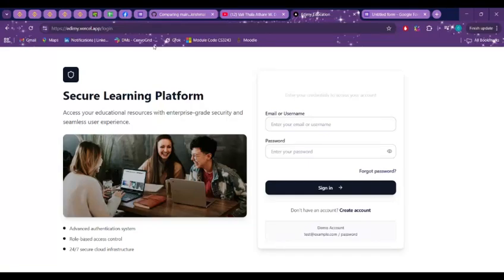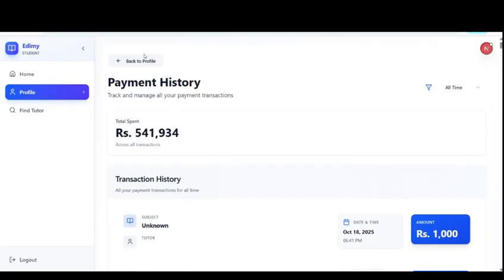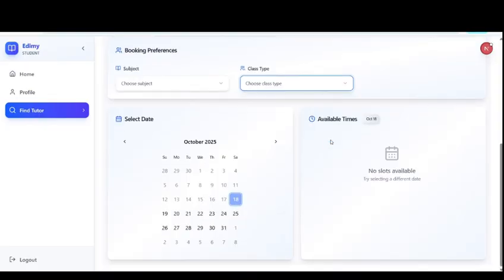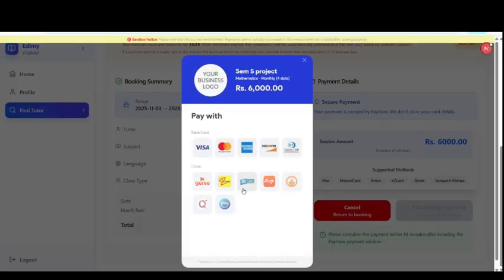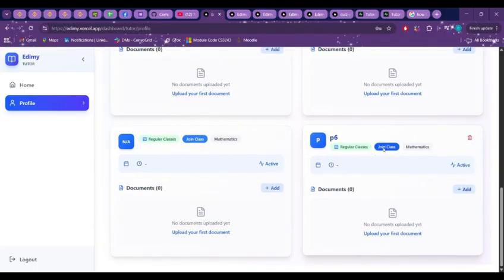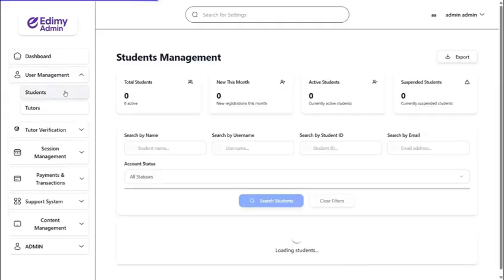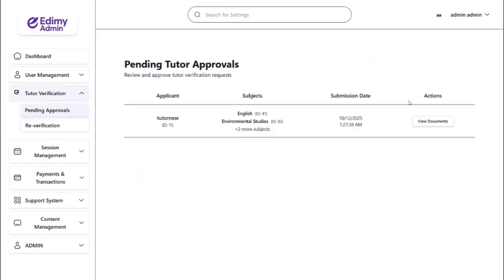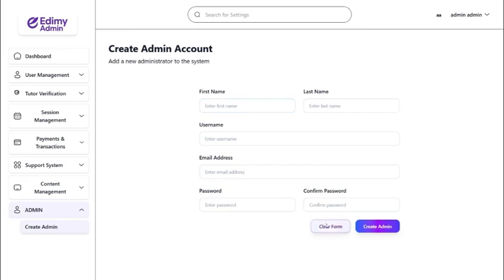Edimy: Full-Stack Online Tutoring Platform (Spring Boot & Next.js)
Presenting "Edimy," a full-stack online tutoring platform and our final year software engineering project. Edimy is a comprehensive web application designed to solve the challenge of finding qualified, verified tutors for the Sri Lankan GCE O/L and A/L curriculum.

This video demonstrates the complete lifecycle of the platform for all three user roles: Student, Tutor, and Admin.

The platform provides a secure and seamless experience by automating the entire tutoring workflow, from discovery to live classes.

▶️ KEY FEATURES DEMONSTRATED:

•   👨‍🎓 Student Flow: Searching for tutors, filtering by subject, viewing profiles, and booking one-time or monthly slots.
•   💳 Secure Payments: Full integration with the PayHere payment gateway.
•   👨‍🏫 Tutor Flow: Managing a professional profile, setting availability schedules, and viewing income.
•   Admin Panel: Verifying new tutor credentials, managing users, and overseeing all platform sessions.
•   Video Integration: "Just-in-time" Zoom API integration creates secure, unique video links 30 minutes before each class.
•   System: Automated email notifications (SendGrid), media storage (Cloudinary), and secure authentication (Supabase).

▶️ TECHNOLOGY STACK:

This project was built using a modern, monolithic architecture:

•   Frontend: Next.js 14, React, Tailwind CSS
•   Backend: Spring Boot 3 (Java)
•   Database & Auth: Supabase (PostgreSQL, JWT)
•   Payment: PayHere API
•   Video: Zoom API
•   Media: Cloudinary
•   Deployment: Vercel (Frontend) & Amazon EC2 (Backend)

▶️ PROJECT BY:

•   Kaveesha G.D.C. (220313J)
•   Krishmal G.G. (220330H)
•   Kavya G.A.C. (220318E)

Mentor: Mr. Anju Chamantha